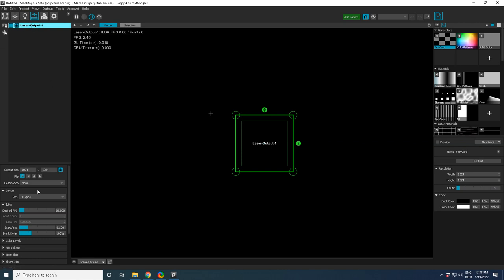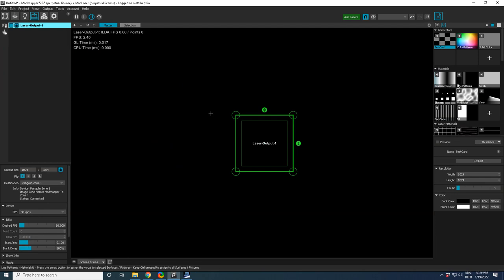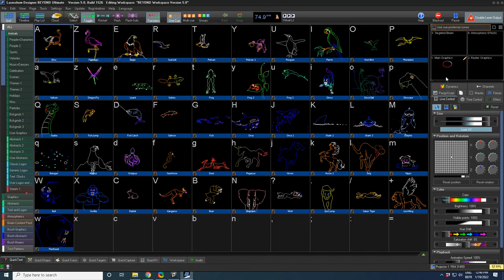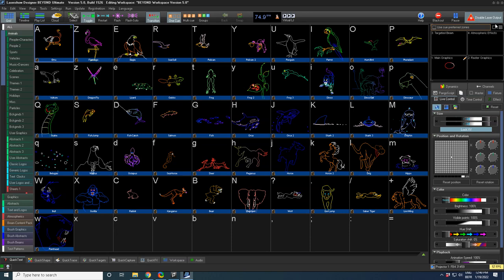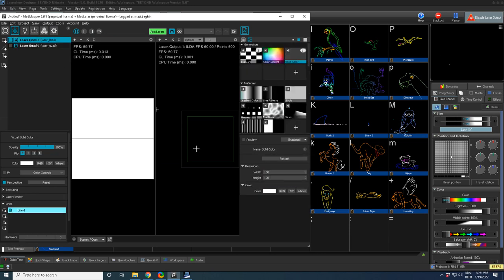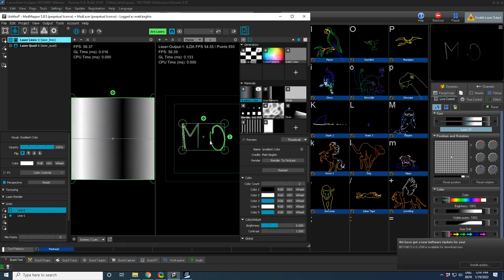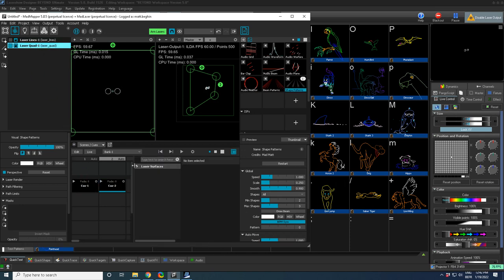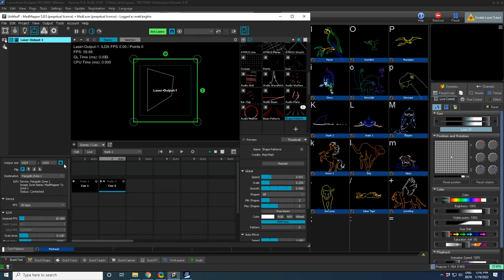Connect MadMapper to Pangolin Beyond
Learn how to send MadMapper' laser output to Pangolin Beyond.

This tutorial shows how to control lasers through Pangolin Beyond software, which is the only option if your laser has only FB3/FB4 support. Note that Beyond only runs on Windows, and MadMapper has to run on the same computer than Beyond, so driving FB3/4 is not possible on macOS.